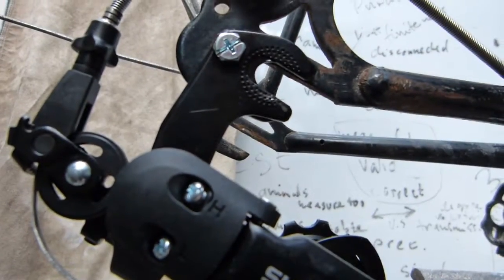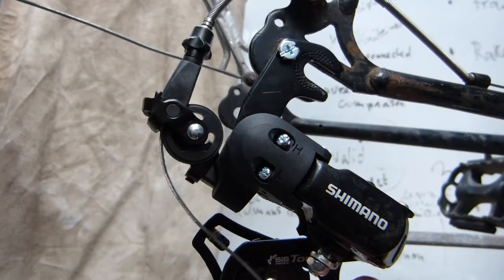Shimano Tourney RD-FT55 derailleur installation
Demo, tools needed, design issues and fix shown and explained.

Mounting bolt torque 3 - 4 Nm
Cable clamp bolt torque 6 - 7 Nm